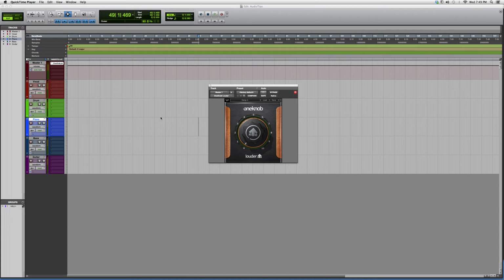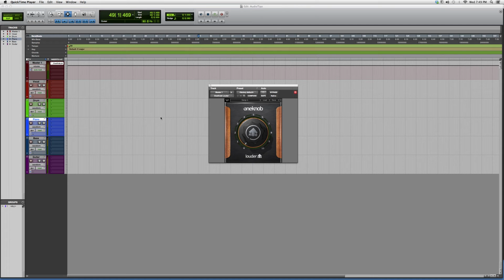510 Overview Of The Powerful Waves Oneknob Louder Plug In Inside Protools